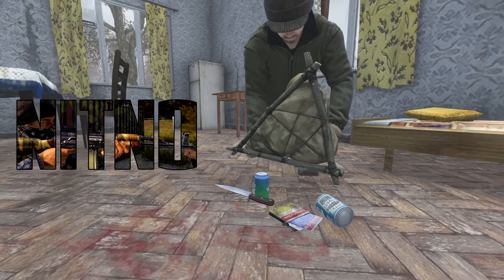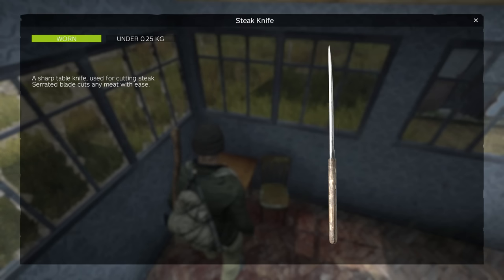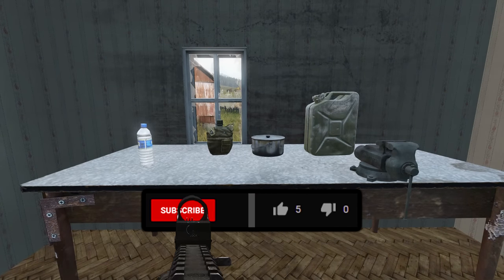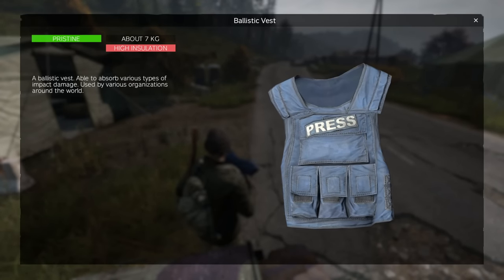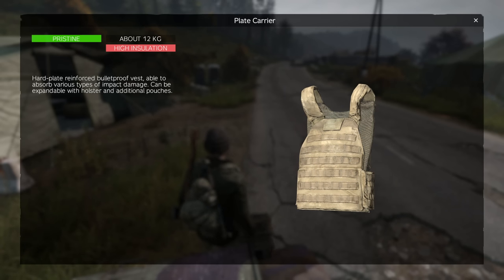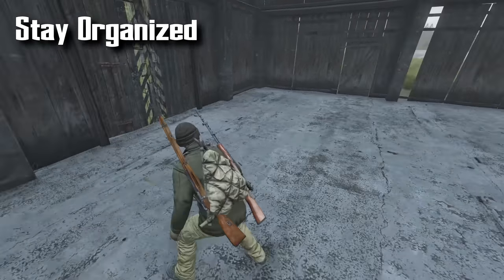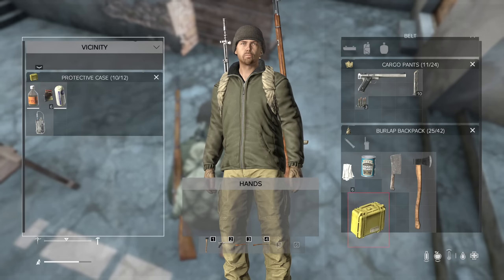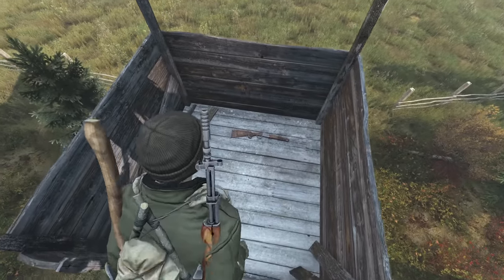10 LOOTING Tips EVERY DayZ Player NEEDS to Know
MY PC SETUP:
Mouse: Logitech G403
Keyboard: HyperX Alloy Core RGB
Mousepad: PECHAM Large Gaming Mouse Pad XXL
CPU: i5 9600K
CPU Cooler: be quiet! Pure Rock 2 Black
GPU: EVGA GeForce RTX 3060 Ti XC
Mobo: Gigabyte Z390 UD
RAM: Corsair Vengeance LPX 16GB x2
Microphone: Blue Yeti (Black)
Microphone Stand: NEEWER Arm Stand
Monitor 1: ASUS TUF 27" 2K 144hz
Monitor 2: Acer KG241Q 23.6" 144hz
Monitor Stand: VIVO 2x Monitor Stand
Table: VIVO Adjustable Standing Desk
Heartrate Monitor: CooSpo HeartRate

I predominately make DayZ and Tarkov videos. If you play those games please consider subbing for future content. Hopefully my videos can be helpful to you and teach you something new! Thanks for checking out the channel and have a great day!